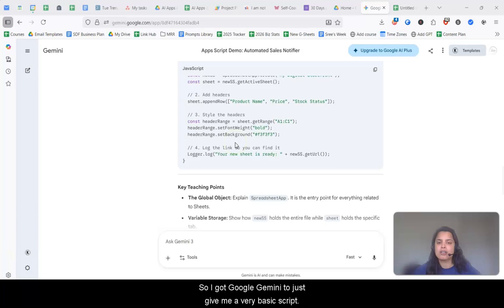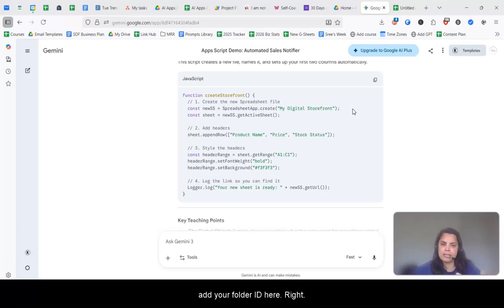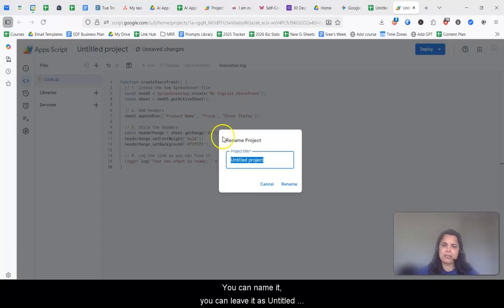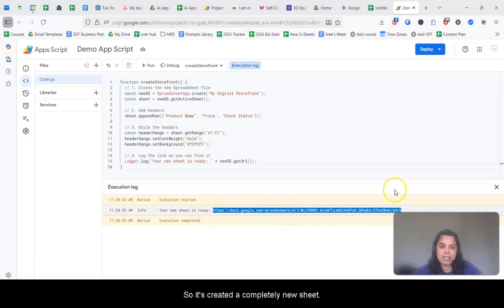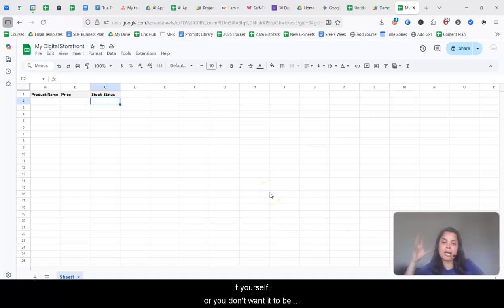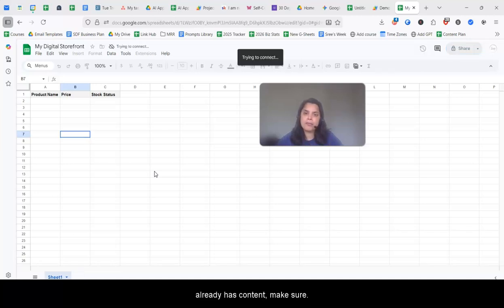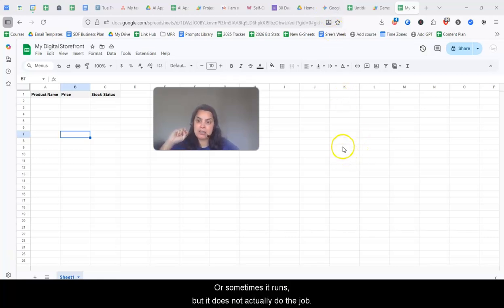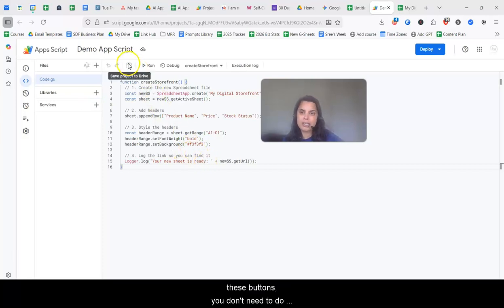What is AppScript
In this video, I’ll show you how to use Apps Script to automate your spreadsheets and save hours of time. You don't need to be a coder - AI will write the scripts for you.